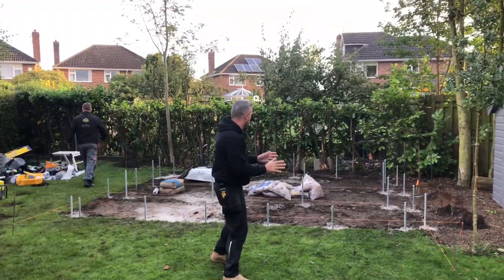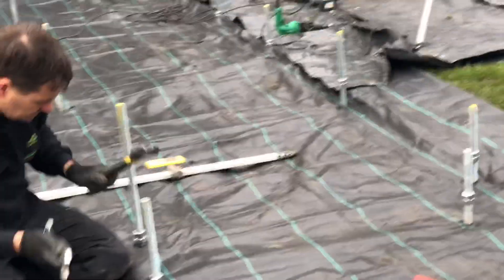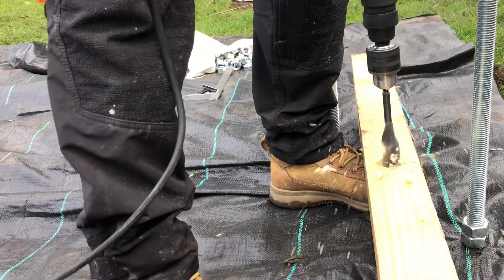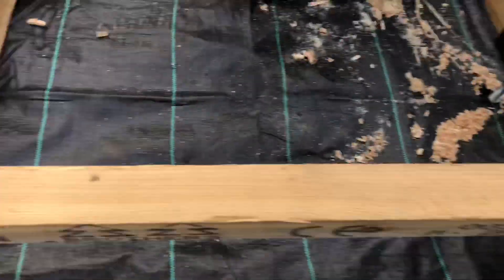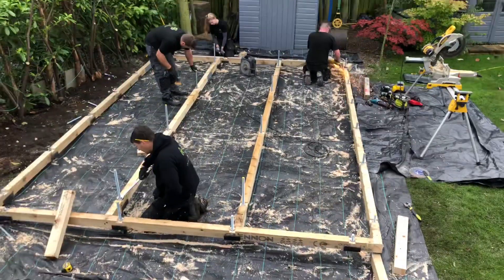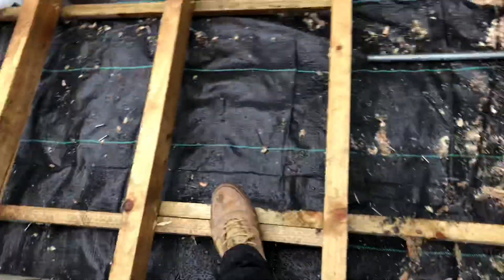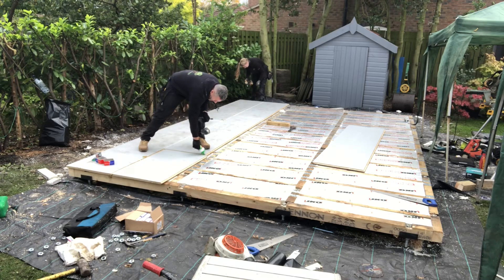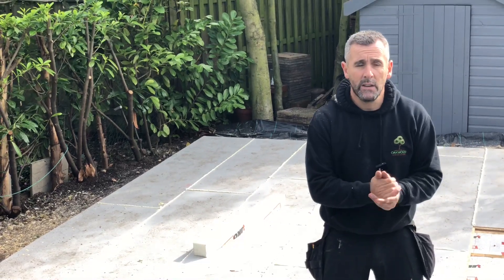Day 2 of 5mtr x 3.5mtr garden room build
Day 2 of the build, not sure why the sound is so bad, but ill sort it for tomorrow.
we've put the base in now, except for a couple of boards as I seem to have ordered for a 3mtr deep build. No membrane on this as the weather is crap and any trapped water is returning into the room as its drying and causing us issues with the speed at which we need to finish the builds. Well return to the membrane when the weather improves, an over engineer, but its what we do